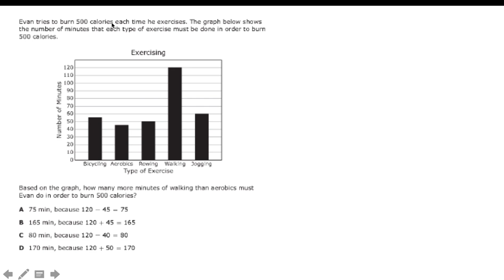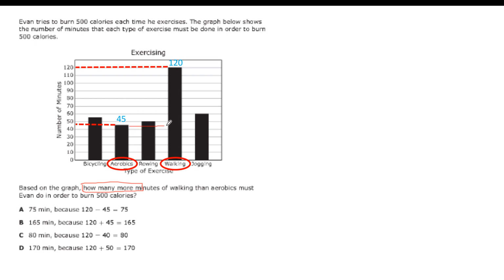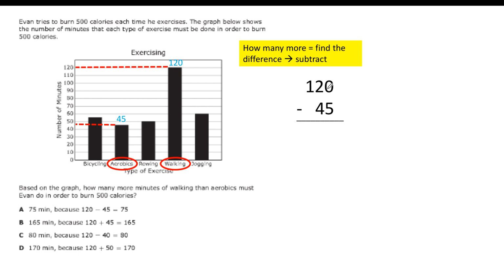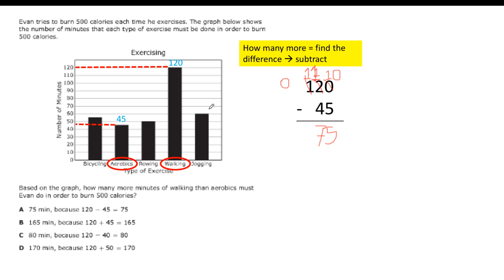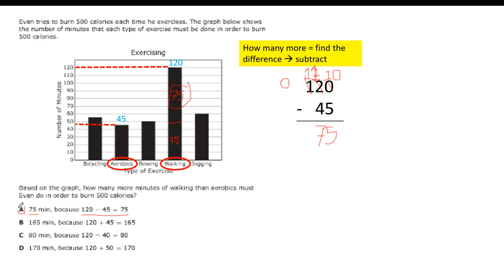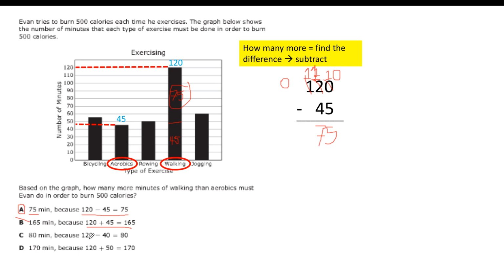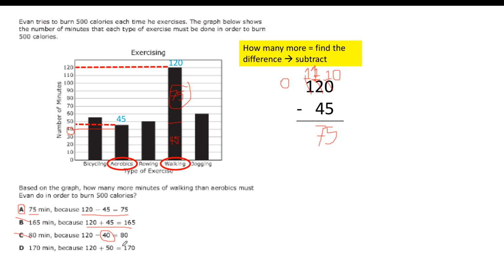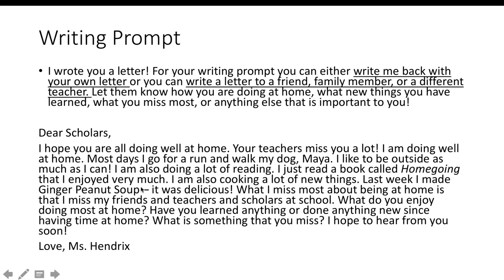POD and Writing Prompt, May 5